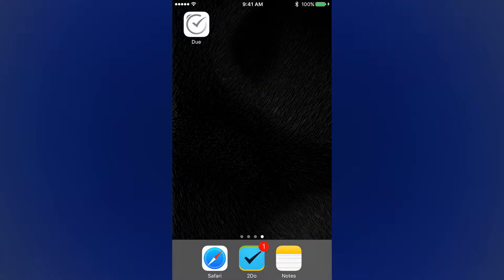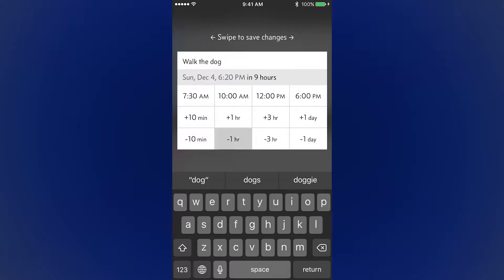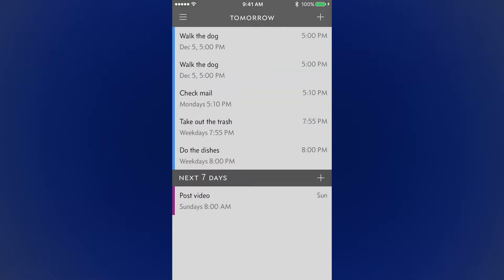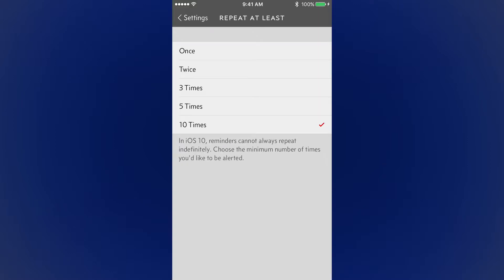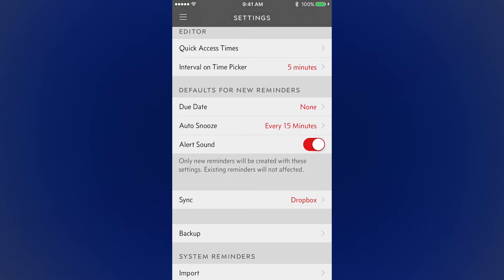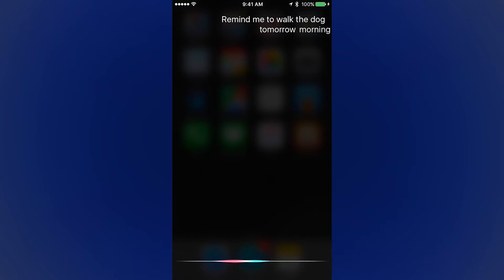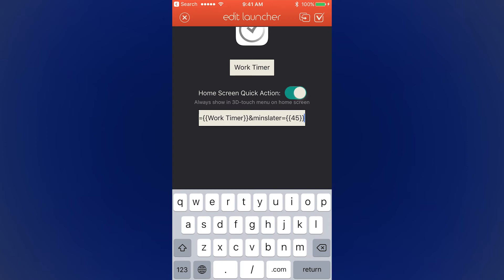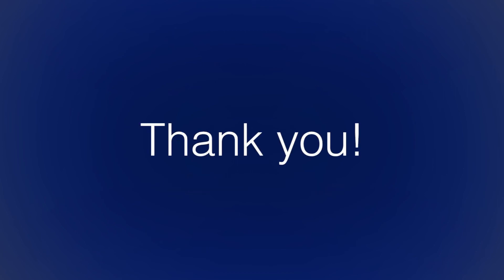App Walkthrough: Due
This is a walkthrough of the app Due, a powerful timer application for iOS.

Due Launcher Template
Change the "15" to match the amount of time you want the reminder to be due in.
Change "NameOfTimer" to create the name for the timer.
due:///add?title={{NameOfTimer}}&minslater={{15}}